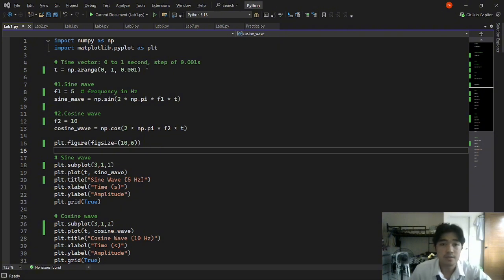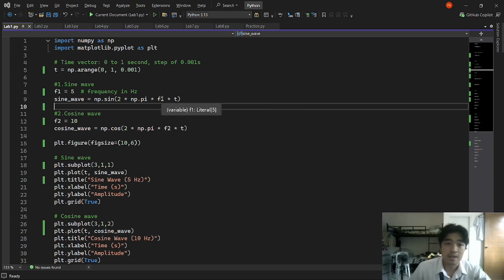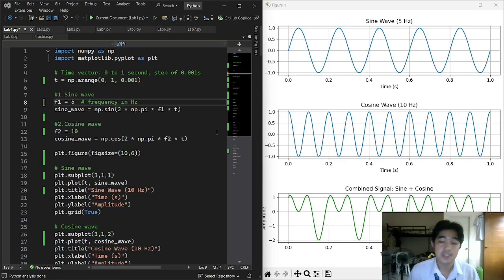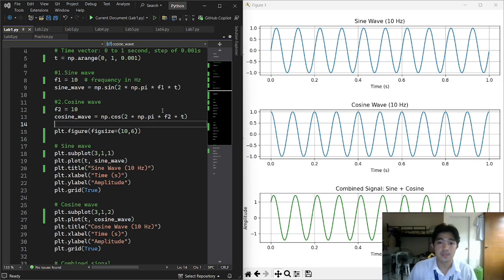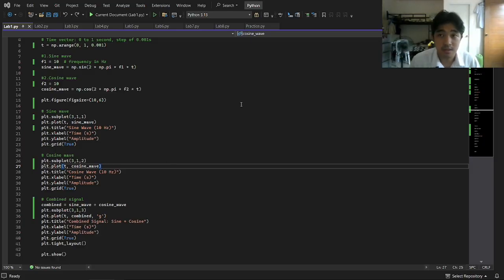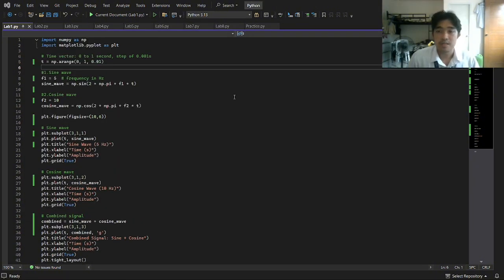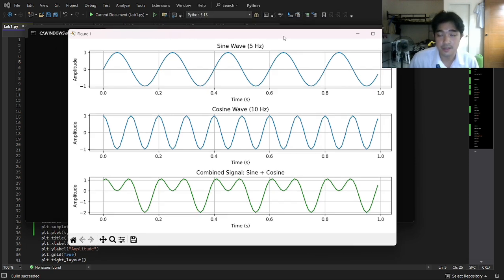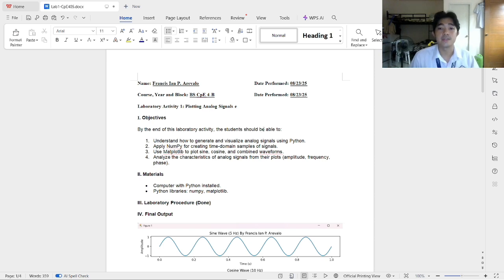Lab1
By: Francis Ian P. Arevalo
      BS CpE 4-B